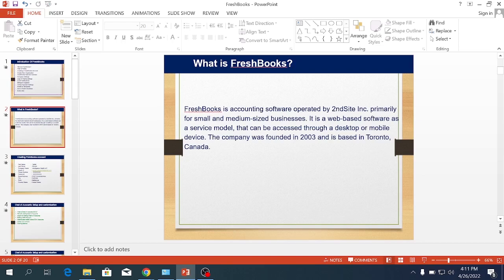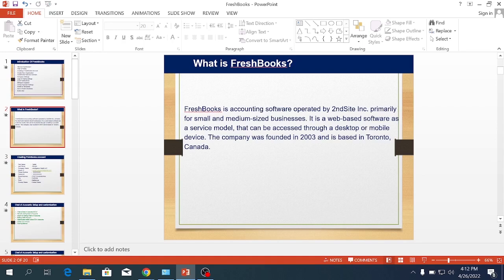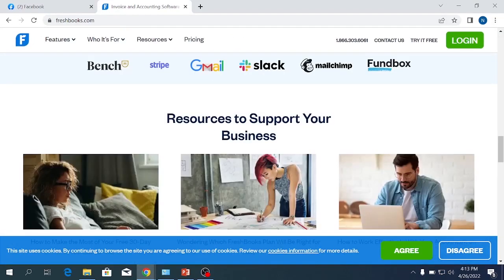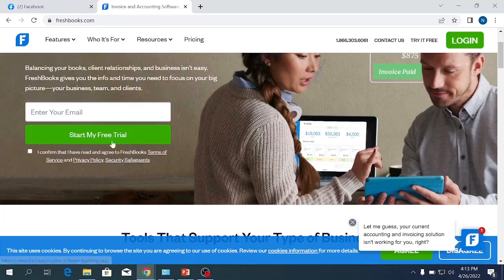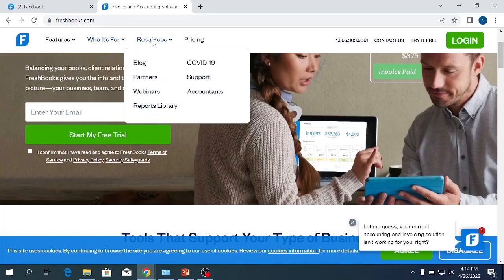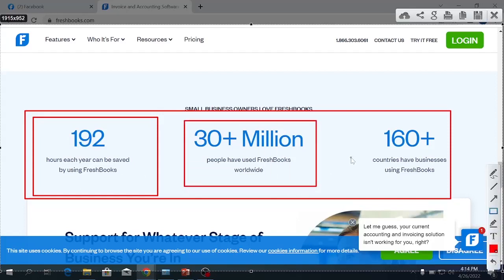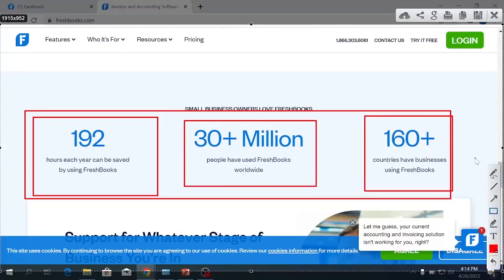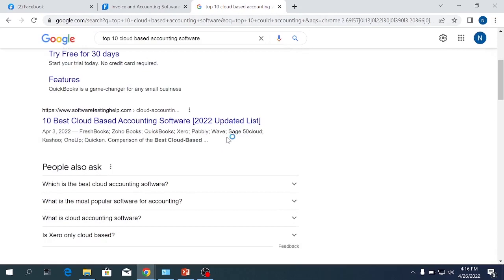What is FreshBooks? | Lecture 1 | CodersTrust.net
"==Title==="
In this video, = ==#

Vides content
If you have any questions so please comment here: (Video short link)